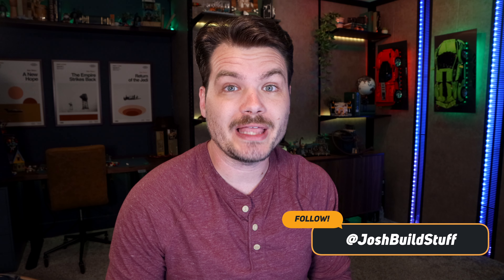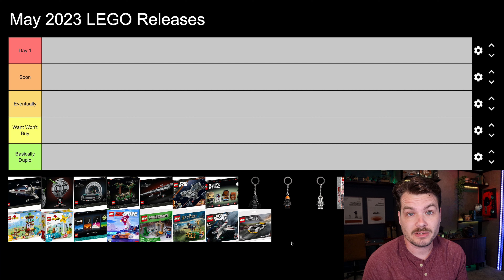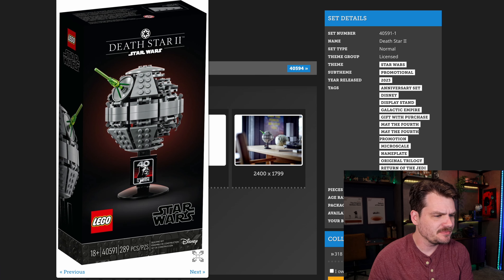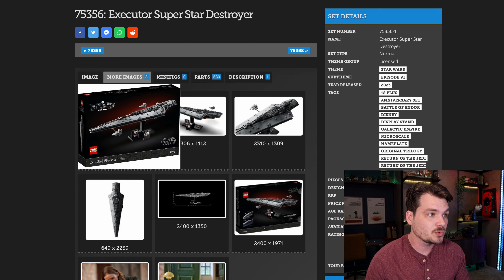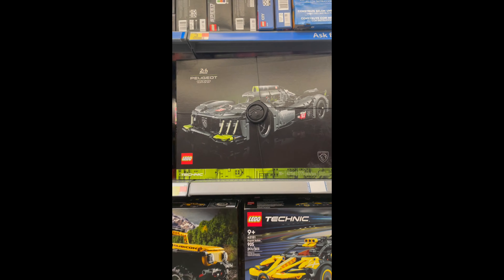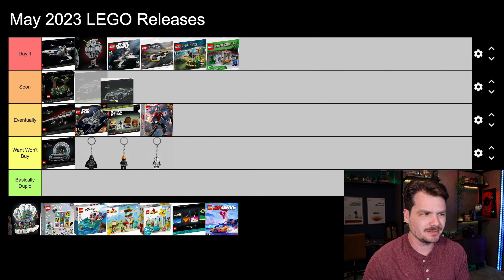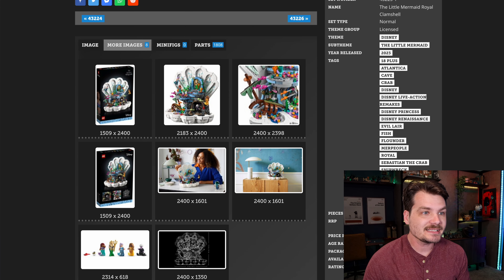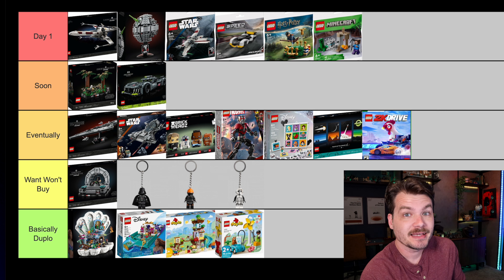Ranking LEGO May the 4th Releases & Promos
May the 4th is a huge event for Star Wars and LEGO Star Wars fans alike, and like every year LEGO is releasing a bunch of new sets to celebrate Star Wars Day. Today we're talking about all of the new LEGO sets releasing in May 2023 and we'll rank them based on whether they're worth buying or not.

CHAPTERS:
0:00 New Star Wars Releases and Promos
1:02 All Sets Overview
1:22 Ranking LEGO Star Wars
5:49 Ranking Marvel
6:02 Technic Peugeot
6:44 Disney CMFs
7:23 Disney, Duplo, Ideas